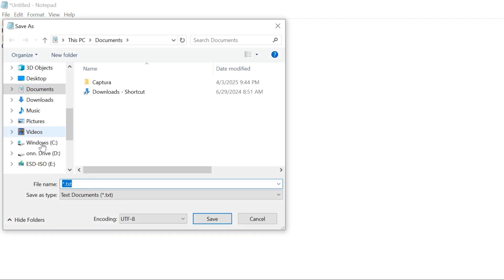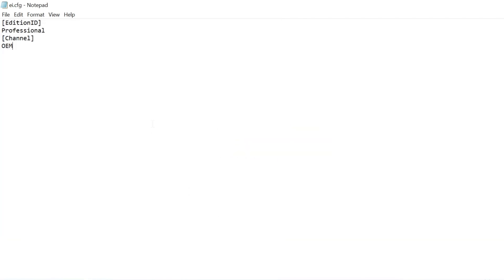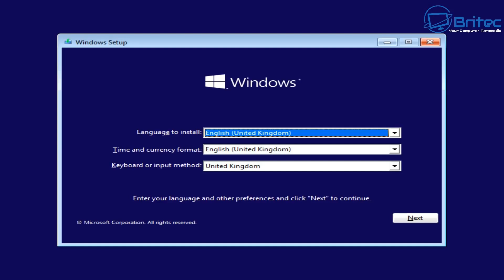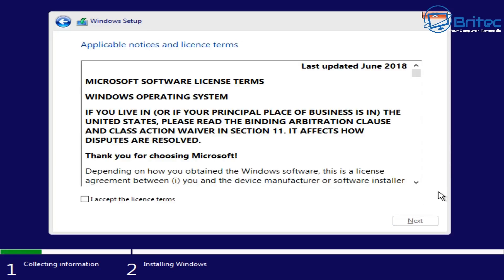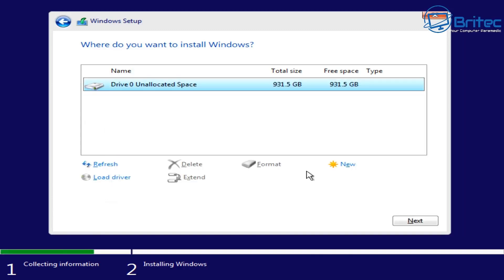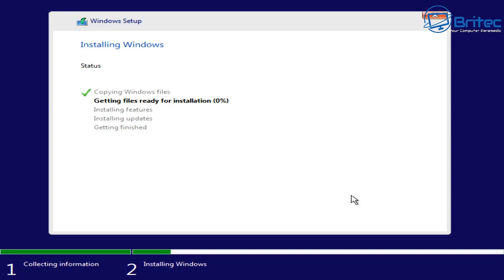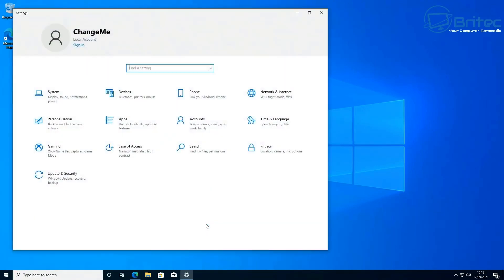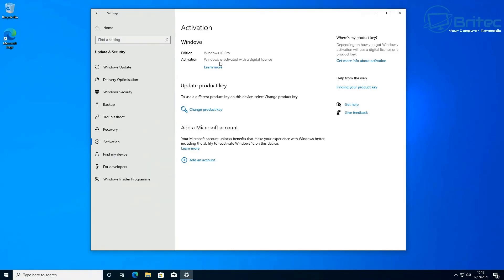How to force the install of windows 10/11 "PRO" version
Create a source file in the usb containing the following text:

[EditionID]
Professional
[Channel]
OEM

Name the file "ei.cfg"